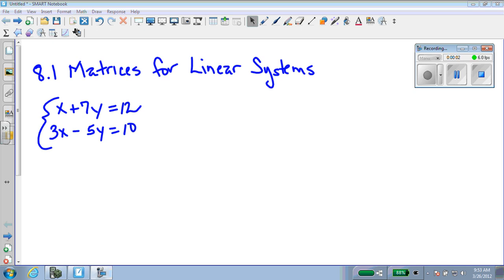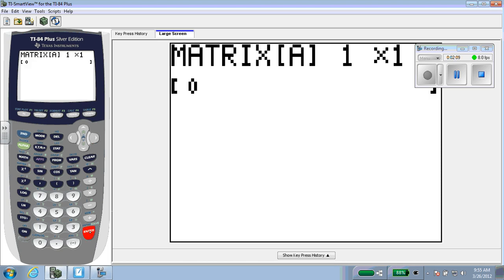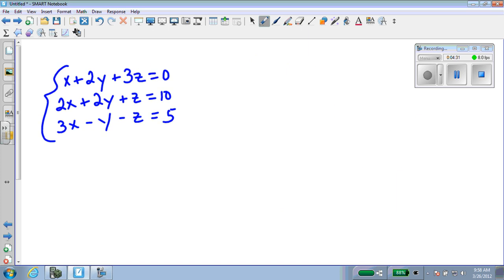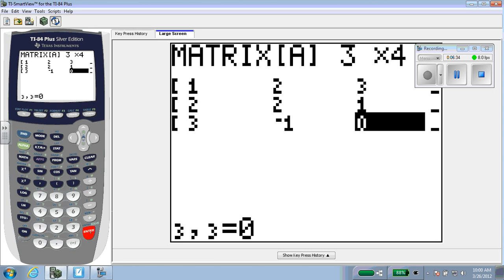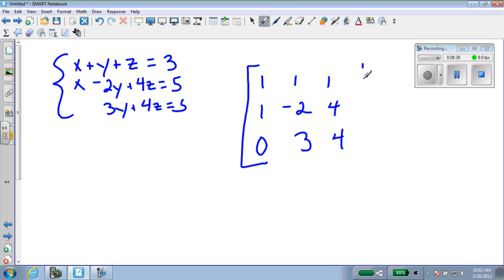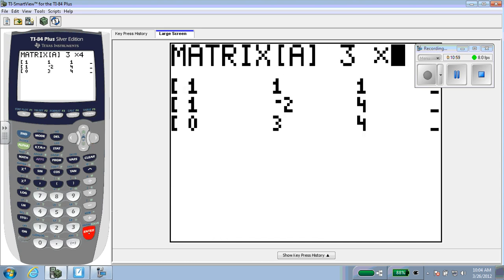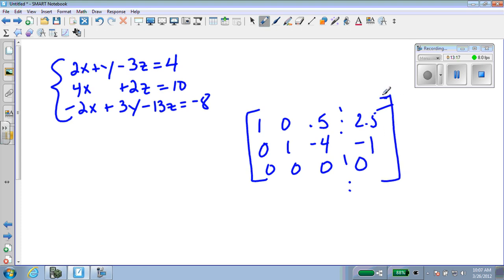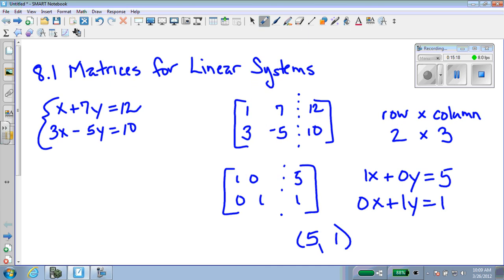Matrices for linear systems